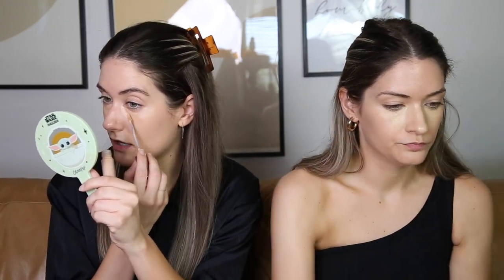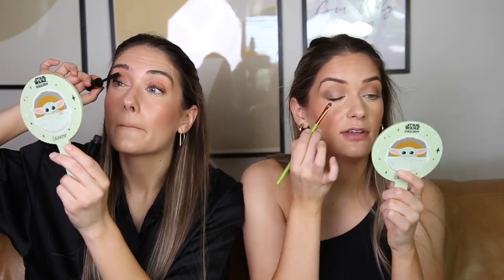GRWM: Trying New Makeup Spring '22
Grab your makeup and please get ready with us! xx C&B

Carli’s Makeup
Armani Luminous Silk in 4.5
Charlotte Tilbury Hollywood Flawless Filter in Shade 2
Saie Beauty Concealer in Shade 2
Tower28 Bronzer in West Coast
Pat McGrath Blush in Fleurtatious
Rem Beauty Matte Liquid Shadow in heart
Kosas Cloud Set Powder in Feathery
NYX Tinted Brow Mascara in Taupe
MAC Lip Liner in Cork
Estée Lauder Pure Color Illuminating Shine Lipstick in Profound

Britta’s Makeup
Wander Beauty SPF Primer
Neutrogena Hydroboost Skin Tint
One Size Concealer in Light 4
Beauty Pie Contour Wand (no longer available)
Rare Beauty Blush in Believe
Bare Minerals Kiss of Pink Blush
Jaclyn Cosmetics Loose Powder in Sheer/Light
Covergirl Brow Pencil
Patrick Ta Brow Lamination Gel
Jackie Ania x Anastasia Palette - no longer available
Essence Lash Primer
Revlon So Fierce Mascara

Reeds Ginger Ale
Hillary Duff’s MUA’s Instagram:

Beauty Pie: Use GARSOWTWINSSENTME at beautypie.com for $10.00 off!